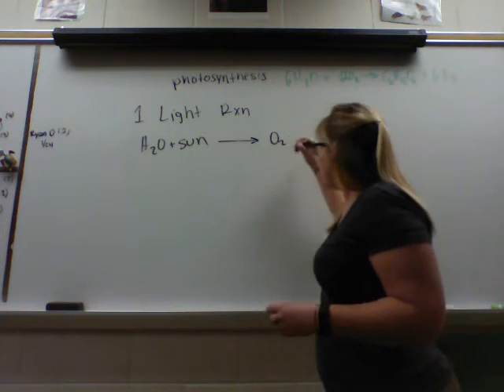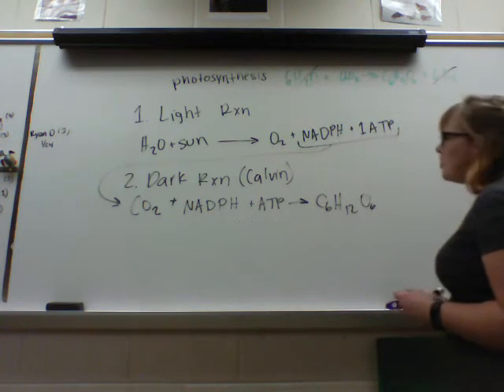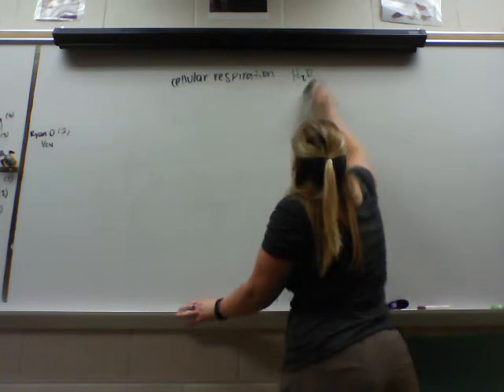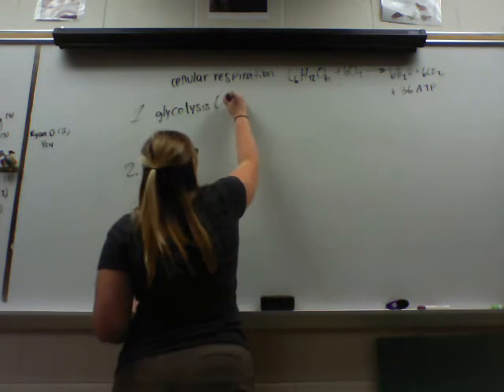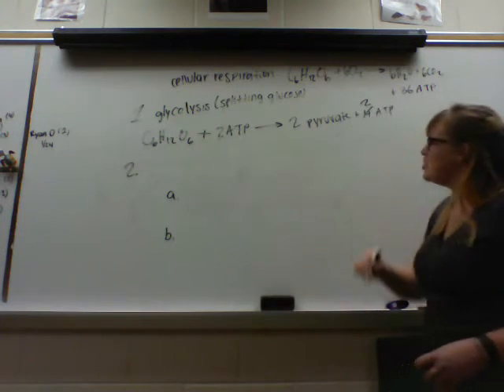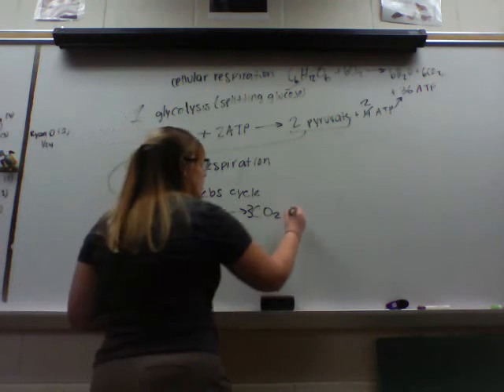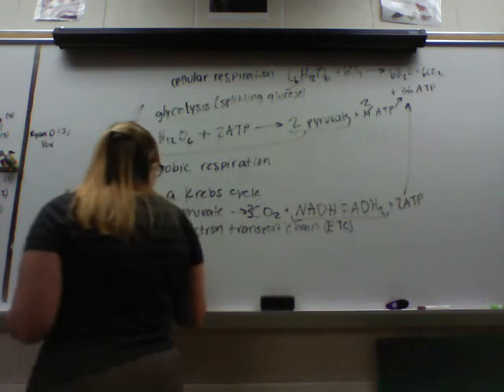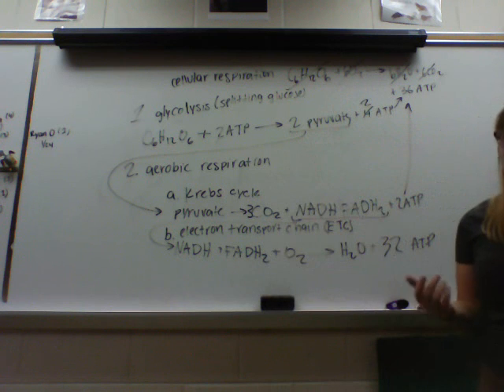Photosynthesis & Cellular Respiration for CP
Blurry whiteboard explanation of the processes of photosynthesis and ATP for high school college prep biology students.